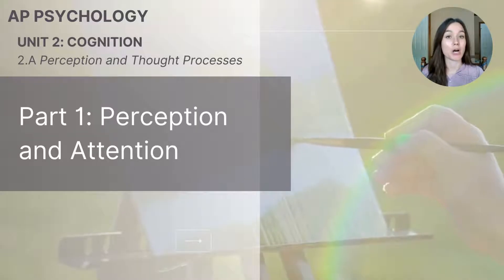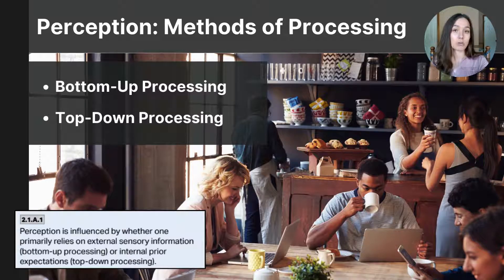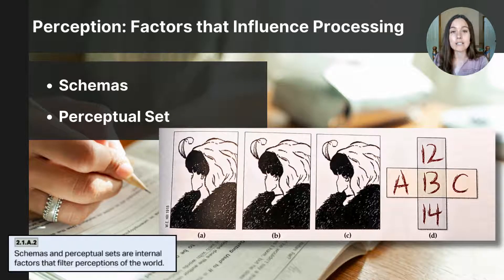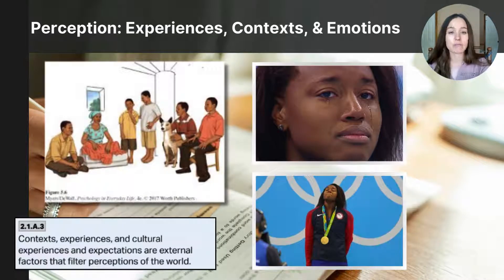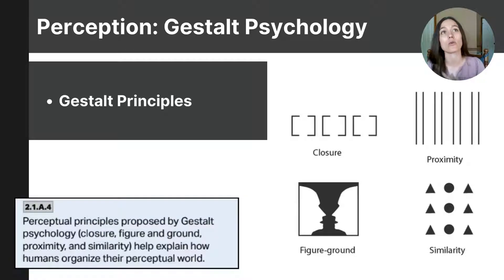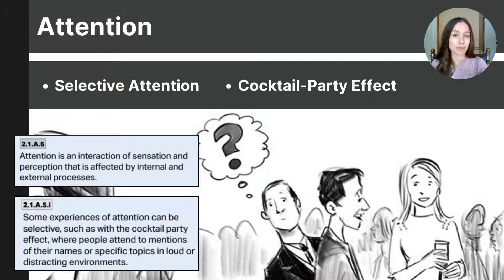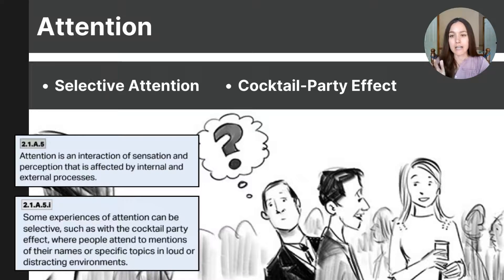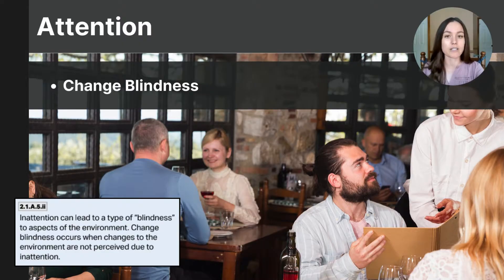Unit 2A Part 1 Perception and Attention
This video is for AP Psychology students and the content corresponds with the CED outline for Unit 2 Cognition - focusing on the topics of perception and attention.